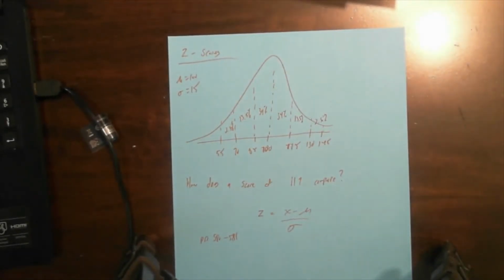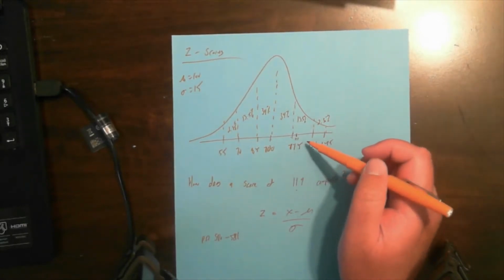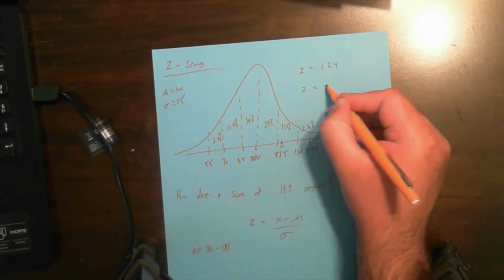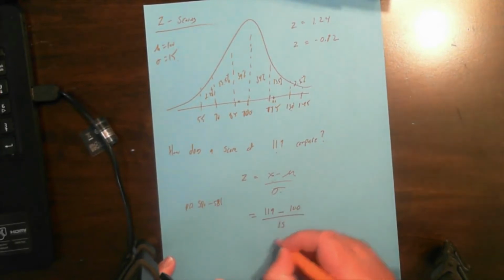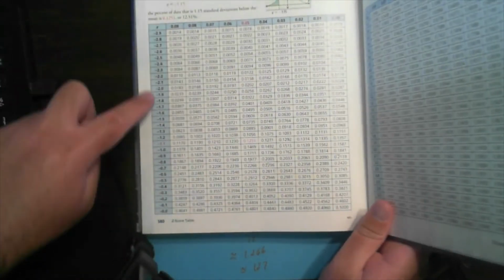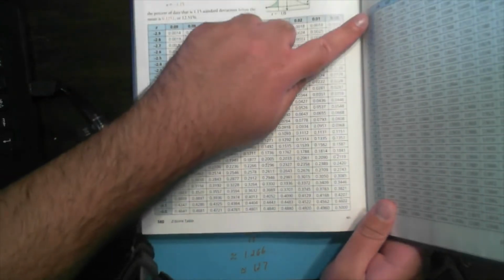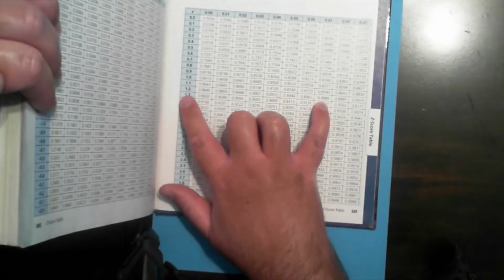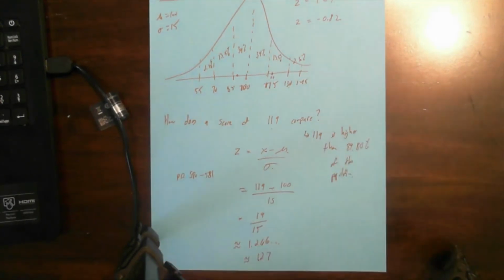MA2101B: 5.5: Calculating Z-Scores